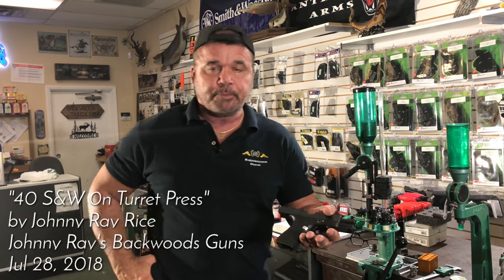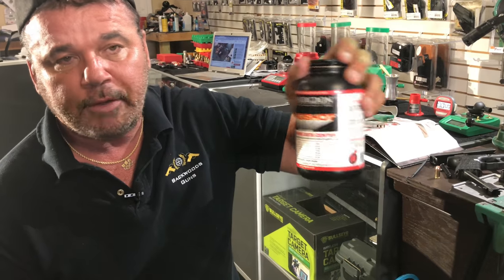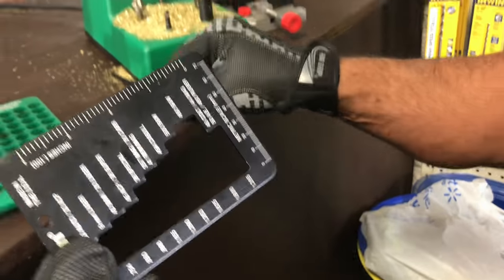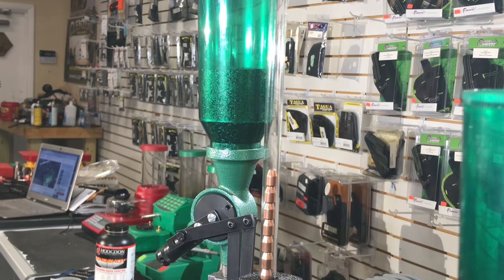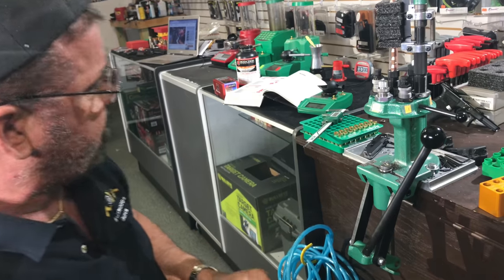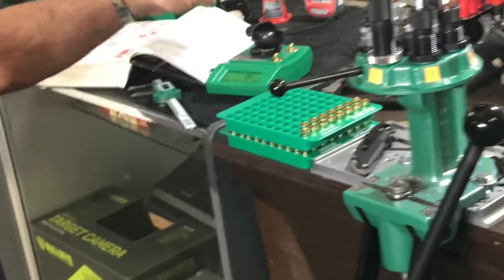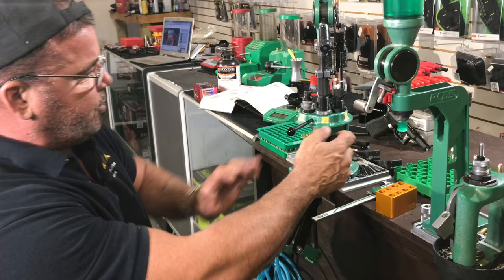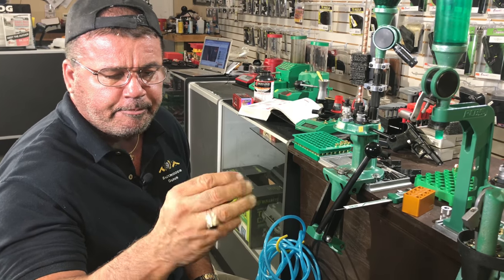40 S&W Basic Reloading; RCBS Turret Press,RCBS Bullet feeder die, RCBS powder uniflow micrometer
I build the 40 S&W cartridge with my favorite RCBS Equipment.I use my RCBS Turret press, my RCBS quick change uniflow powder dropper with a RCBS competition micrometer adjustment powder measure tool. I use RCBS powder checker Die , And RCBS bullet feeder die to complete my loading process. I also use a set of RCBS 40 S&w carbide dies and my RCBS 2000 scales.